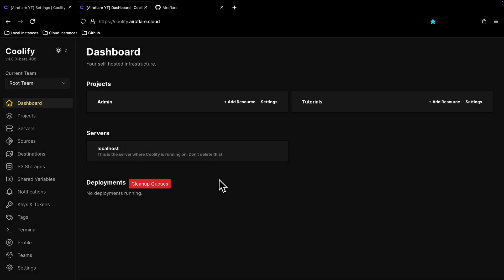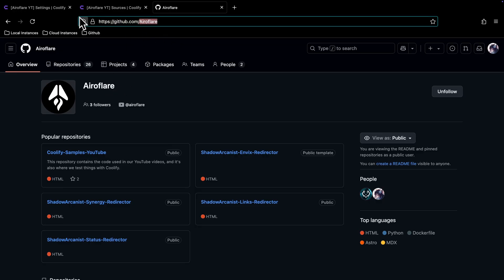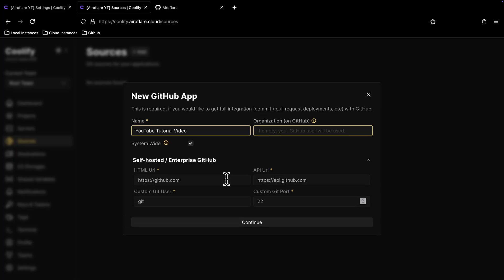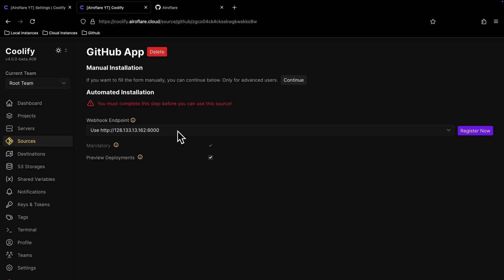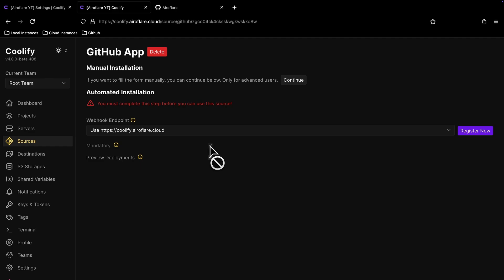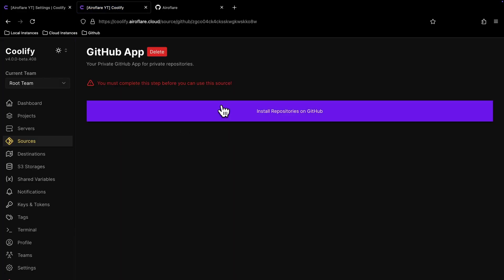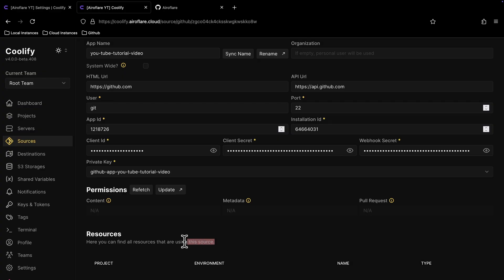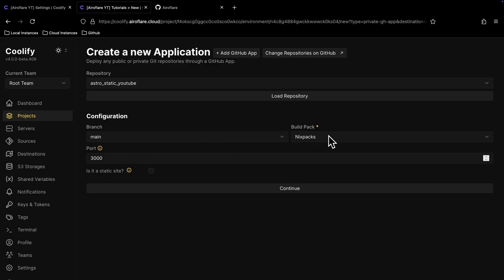Setup GitHub App on Coolify • 2025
This tutorial walks you through setting up a GitHub App that lets you deploy your codebase from a private GitHub repository.

In this video you’ll learn how to:
- Create and register a new GitHub App
- Configure your webhook endpoint in Coolify
- Grant repository access to the App
- Deploy code from a private repo using your GitHub App

- Creating these video takes a significant amount of time and effort, so if you found it helpful, please consider supporting us!
- You can help by sharing the video with others, leaving a comment, or donating (completely optional).

⏰ *Timestamps*
- 0:00 ➔ Intro
- 0:07 ➔ Create GitHub App
- 1:08 ➔ Configure Webhook Endpoint
- 2:09 ➔ Select Repositories for App Access
- 2:40 ➔ Deploy from Private Repo via GitHub App
- 3:07 ➔ Outro